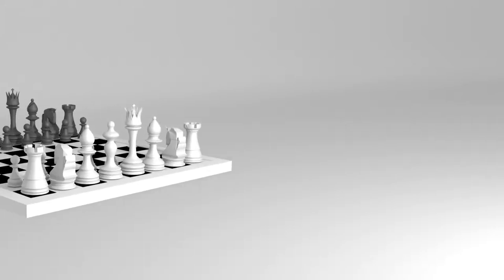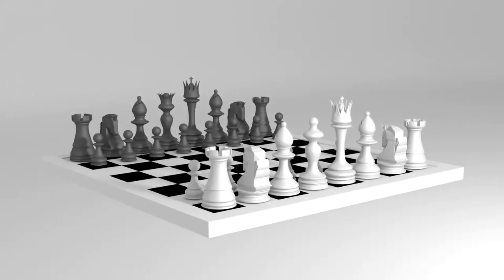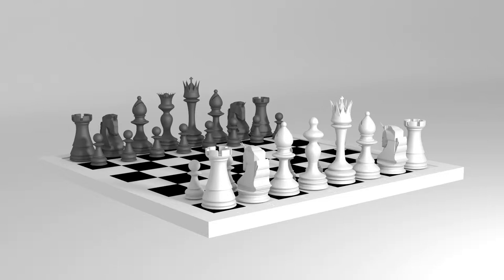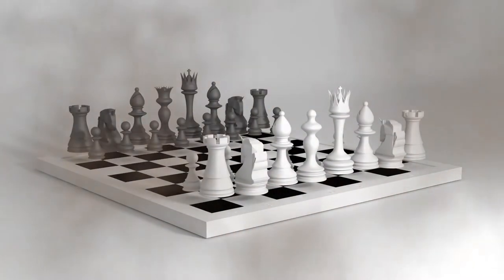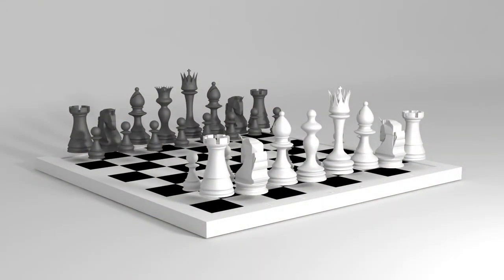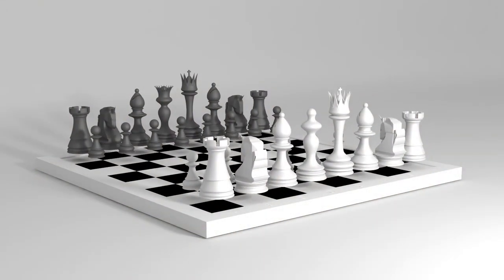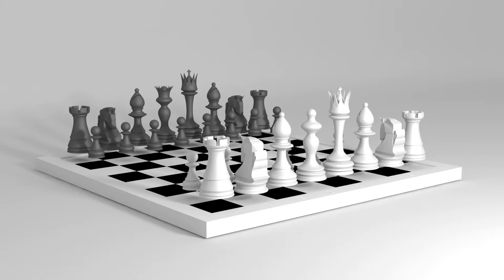The world's first Magical Flying Chess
Get it on Indiegogo!